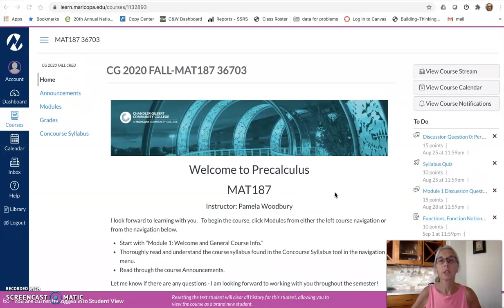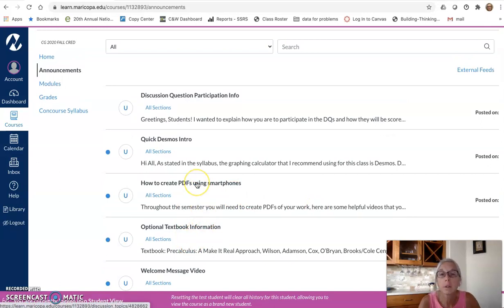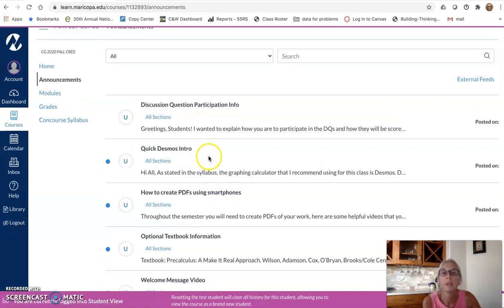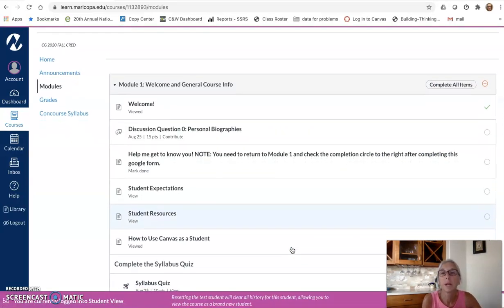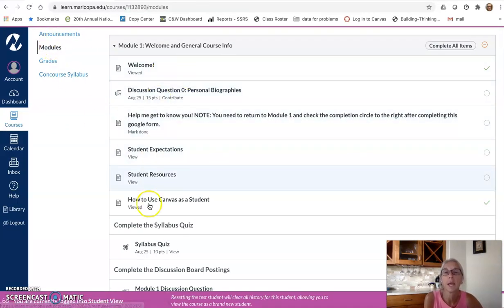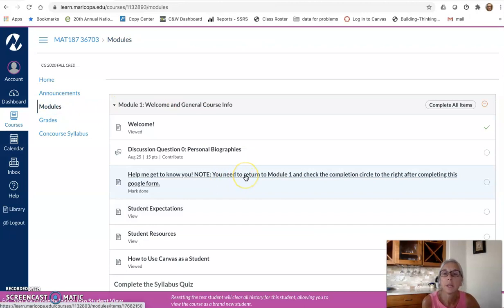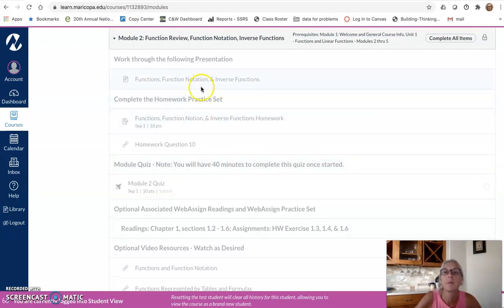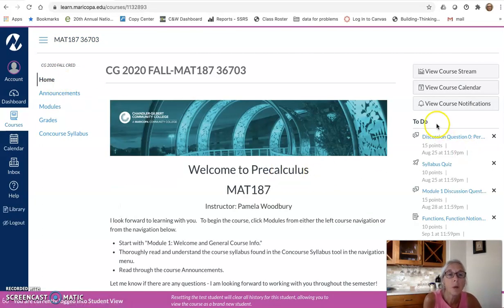MAT187 Fall 2020 Welcome Video